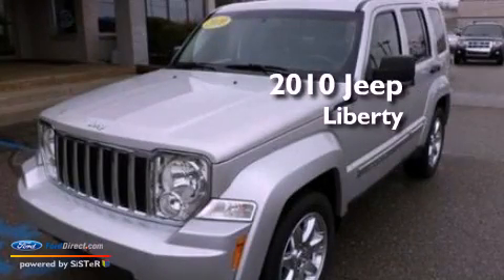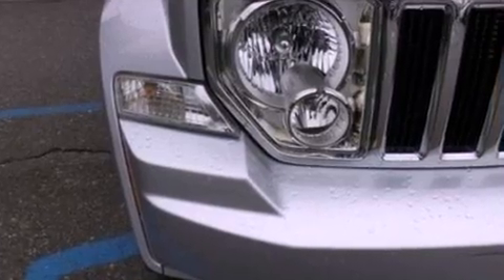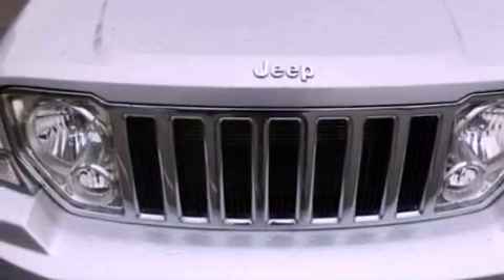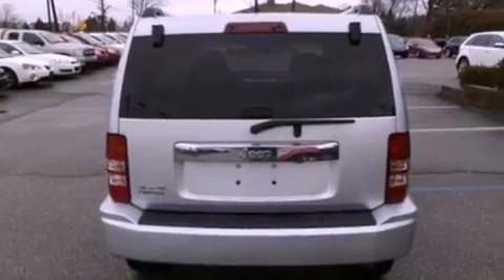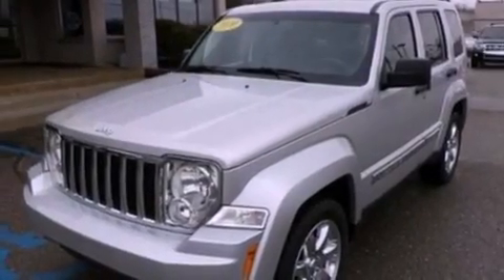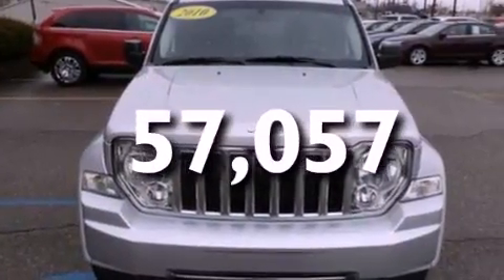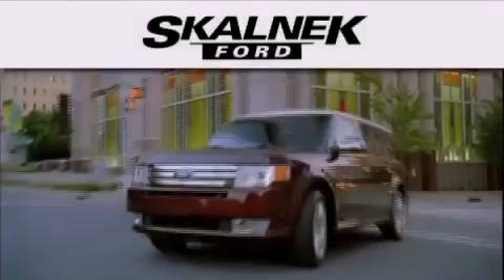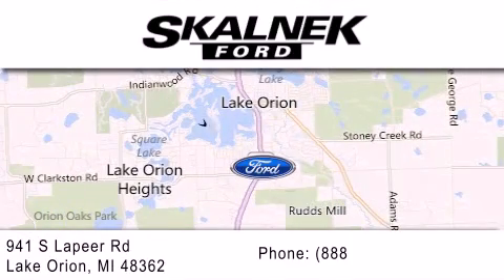2010 JEEP LIBERTY Lake Orion MI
Year : 2010
 Make : JEEP
 Model : LIBERTY
 Engine : 3.7L V6 12V MPFI SOHC
 Trans . : 4-SPEED AUTOMATIC
 Exterior : SILVER
 Miles : 57,057

 Stock : 13496T